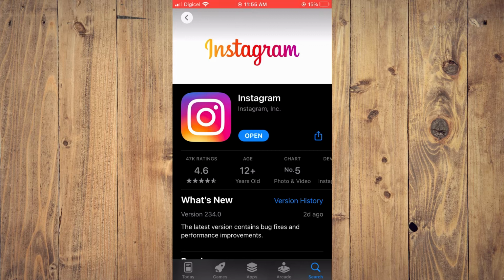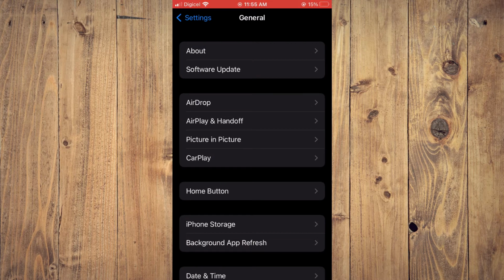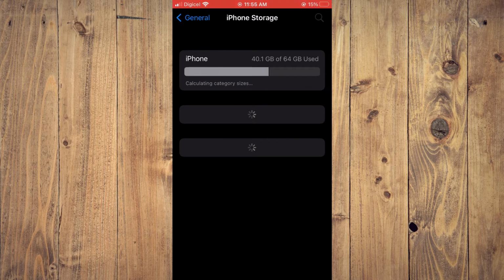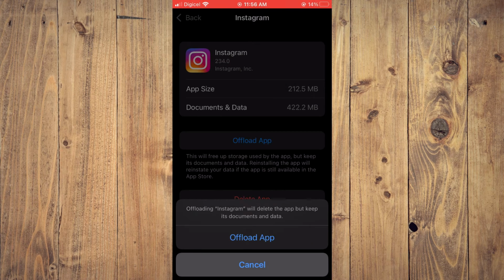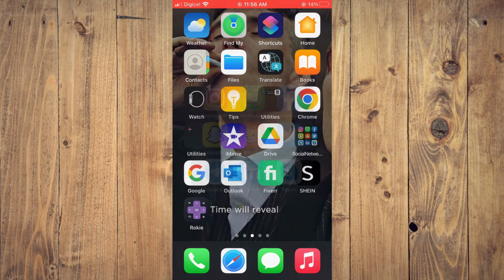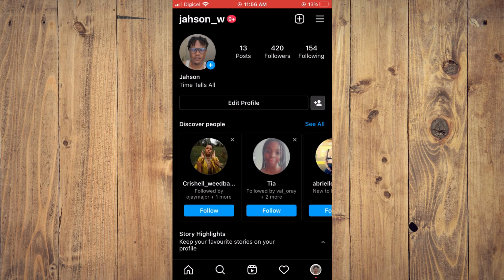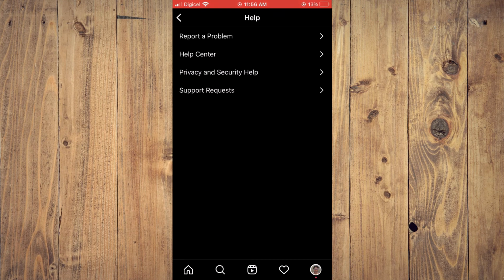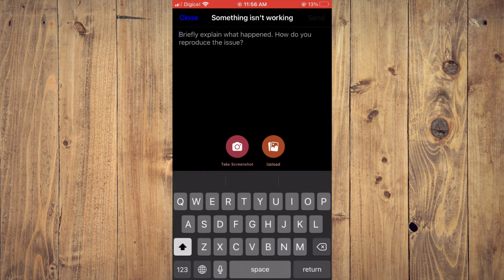how to fix instagram reels not showing up,how to fix instagram reels option not showing